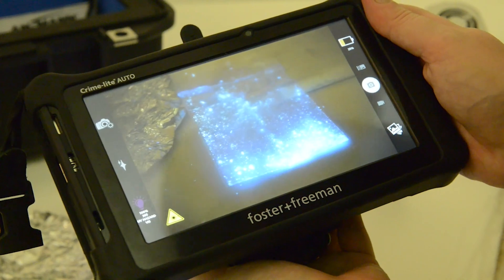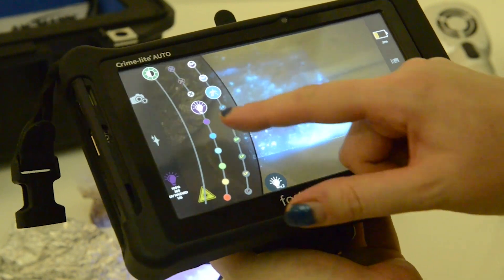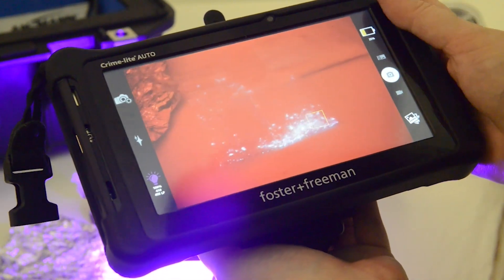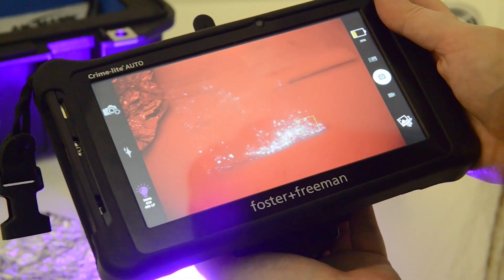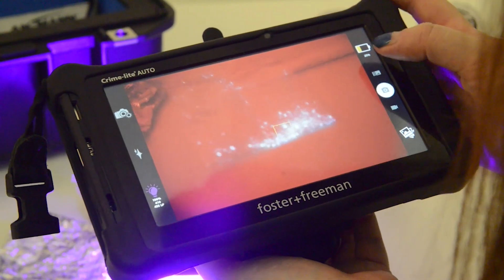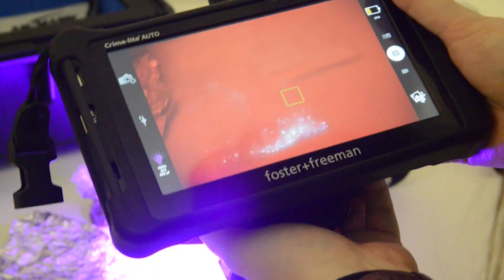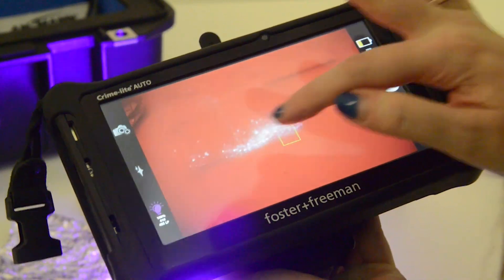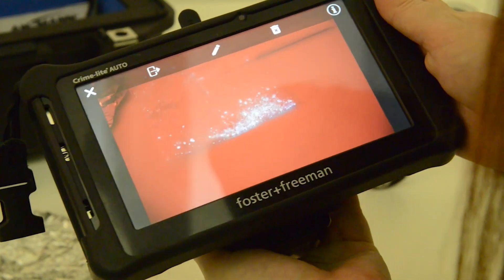How to detect Illicit Substances with Forensic Light Sources - foster+freeman Crime-lite®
Today we demonstrate how you can detect and help identify illicit substances with a forensic light source!
Handheld, Multi-Spectral LED Light Source with Advanced Functionality: The biggest leap forward in Forensic Light Source technology for over 20 years.

A complete ALS kit in a single light source, the Crime-lite X enables the examiner to seamlessly switch between White, UV, Violet, Blue, Blue/Green, Green, Orange, Red, and Infrared LEDs, to perform a comprehensive multi-spectral examination of a crime scene.

Operated via a simple 3-button interface, the Crime-lite X provides new functionality, never seen before in a forensic light source, that will ensure that crime scene and laboratory examiners reveal the maximum amount of evidence in every examination.